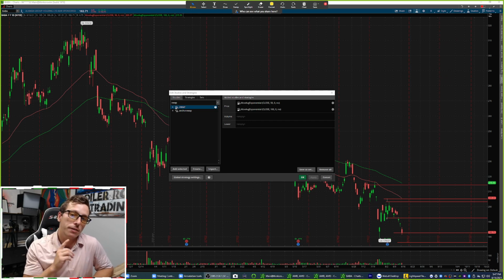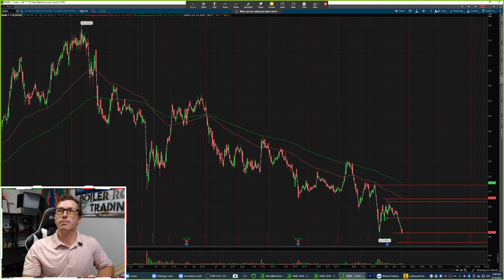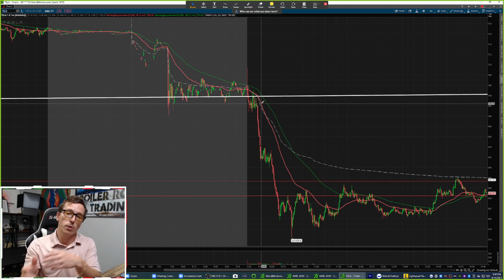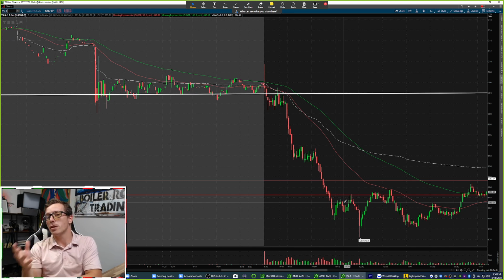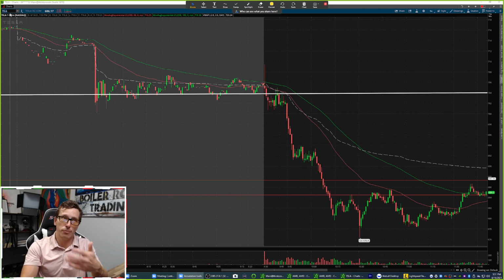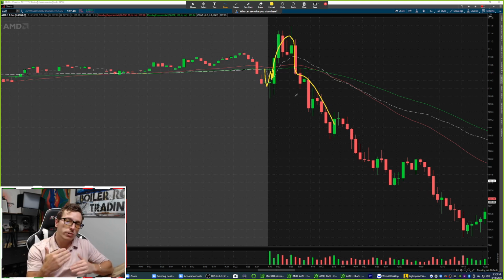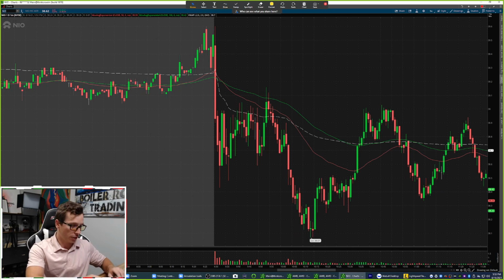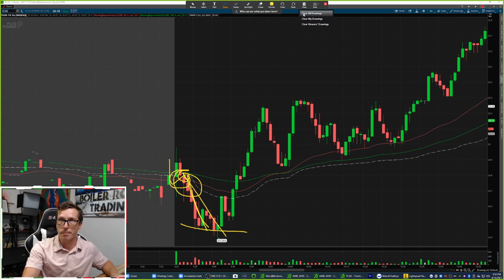Indicators For Beginners VWAP | 2021 Part 3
Best Trading Indicators For Beginners | 2021 Part 3 will teach you guys how to use the volume-weighted average price effectively through each trading day. Vwap.